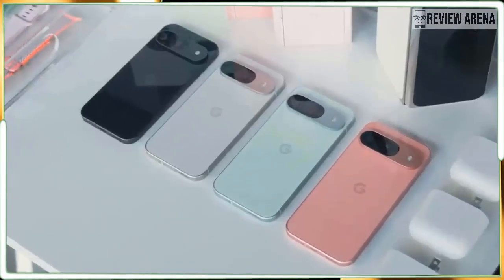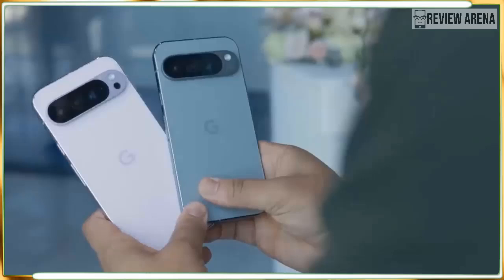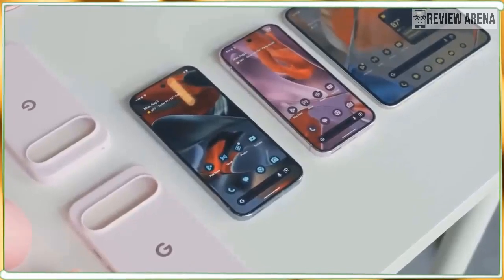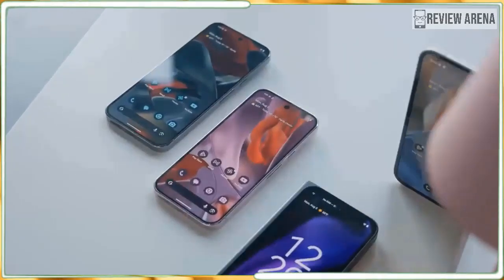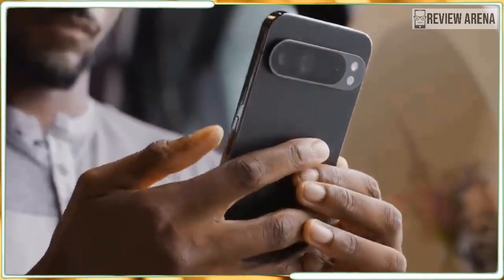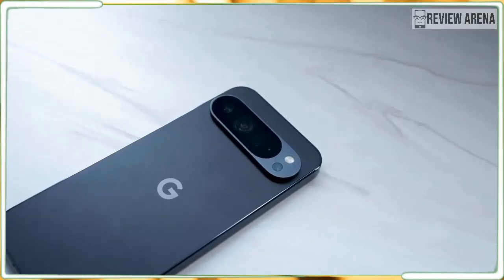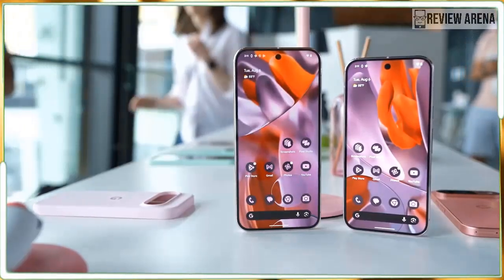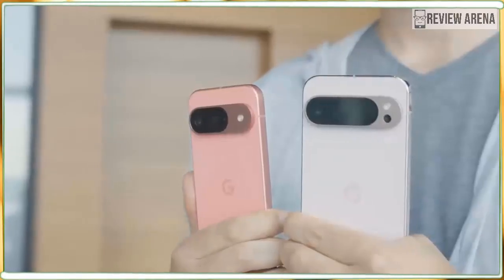Google Pixel 9 Pro & 9 Pro XL Impressions: Hands-On First Look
pixel 9 pro xl review,
pixel 9 pro xl camera test,
pixel 9 pro xl vs s24 ultra,
pixel 9 pro xl unboxing,
pixel 9 pro xl camera,
pixel 9 pro xl vs pixel 9 pro fold,
pixel 9 pro xl battery test,
pixel 9 pro xl vs pixel 8 pro,
pixel 9 pro xl vs s24 ultra camera test,
google pixel 9 pro xl features,
google pixel 9 pro xl,
google pixel 9 pro xl unboxing,
google pixel 9 pro xl review,
google pixel 9 pro xl vs samsung s24 ultra,
google pixel 9 pro vs google pixel 9 pro xl,
google pixel 9 pro xl vs iphone 15 pro,
google pixel 9 pro vs 9 pro xl,
google pixel 9 pro xl white